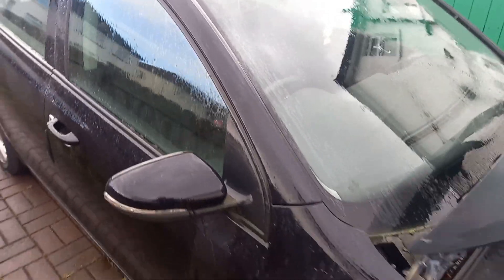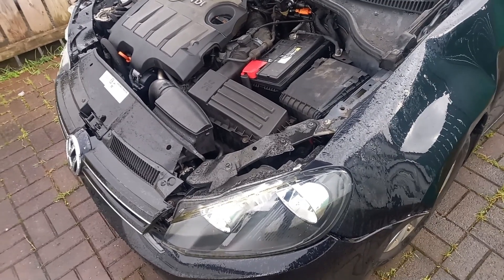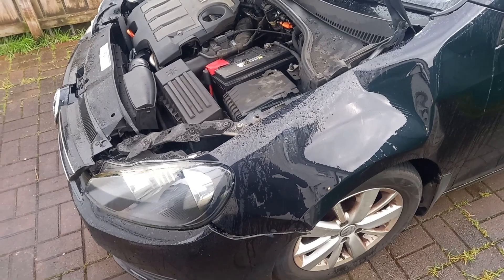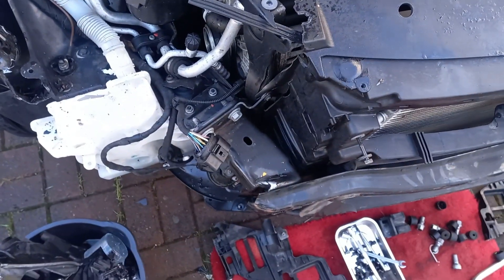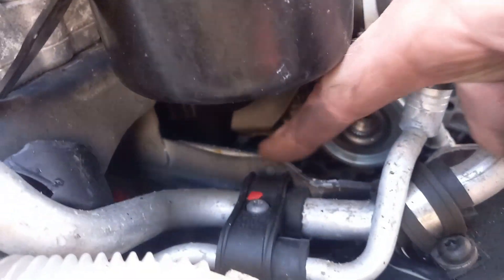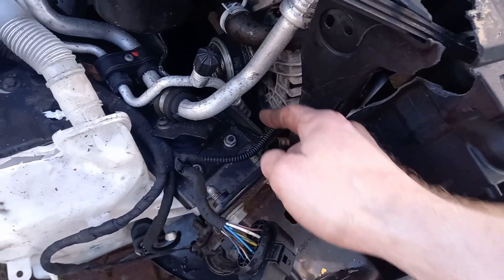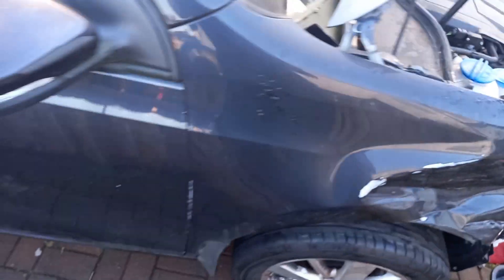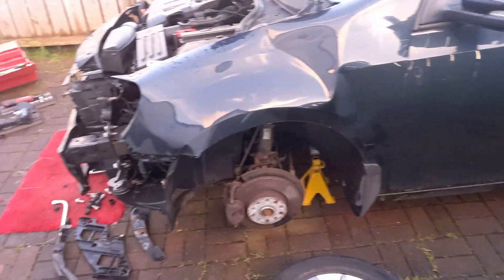Crash damaged Mk6 Golf - Can it be saved? 🤔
Stripdown and assessment of a crash damaged Mk6 Golf - can it be saved?